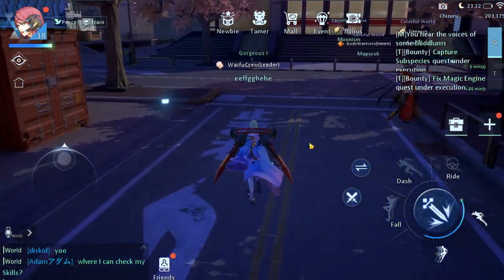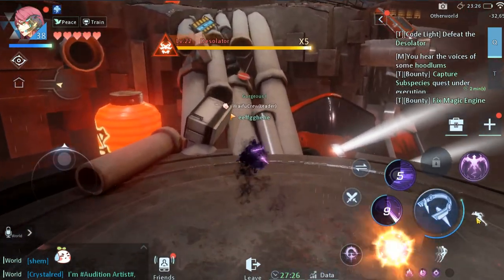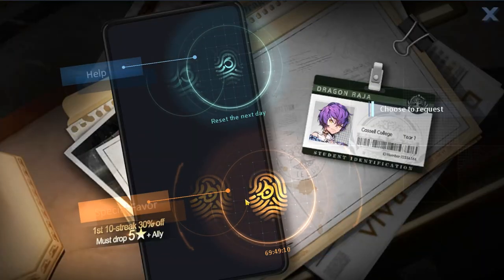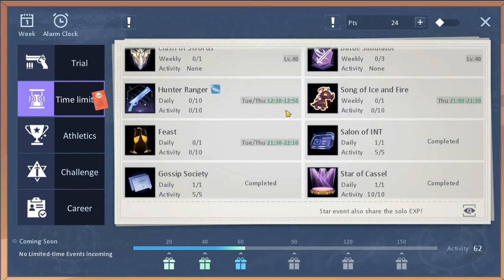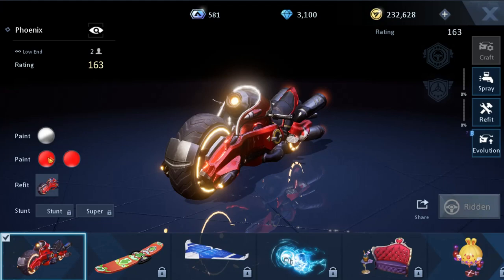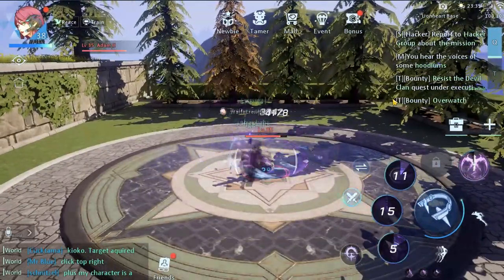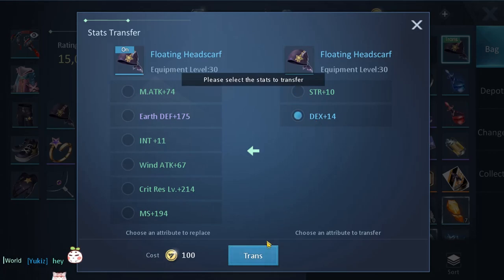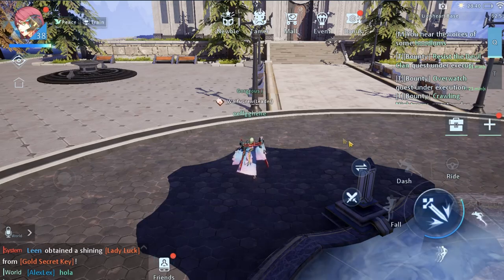Dragon Raja : First Impressions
Dragon Raja Review

The Most Anticipated Game award-Unreal Open Day 2019

Created with Unreal Engine 4, Dragon Raja is a next-generation open world mobile game that offers a gigantic, immersive world through the use of cutting-edge technology and stunning graphics. In Dragon Raja, players are able to create one-of-a-kind characters to play, explore, and fight alongside their friends from all over the world.

STUNNING GRAPHICS
Dragon Raja was developed using the top Unreal Engine 4. It boasts a unique in-game world of a gigantic scale and filled with vivid details. Day or night, sunshine or rain, players can explore the world of Dragon Raja freely! Dragon Raja also uses a simulated physical collision system and optical motion capture technology to deliver “smart” in-game environment that maximizes players’ gaming experiences. Its fantastic graphics will gives players the feel of playing a PC game!

GIGANTIC OPEN WORLD
Many landmark locations around the world have been recreated in Dragon Raja that global players are sure to recognize. From Tokyo to Siberia, every scenic location has been seamlessly integrated into the game’s open storyline. NPCs will also give separate quests or engage in different dialogue based off of player choices, giving them the power to change the world.

COMPREHENSIVE CHARACTER CUSTOMIZATION
Dragon Raja features a comprehensive character customization system. Players will be able to define their character’s personality through their responses to unforeseen events. In Dragon Raja, players are able to create unique characters and dress them however they choose—with endless choices. Casual, retro, street, and futuristic are just a few of the styles players could choose from when styling their characters with additional styles to come!

FIERCE REAL-TIME COMBAT SYSTEM
Dragon Raja’s realistic combat and gameplay deliver an electrifying PvP system. Players can test their skills in duels, battlegrounds that hold hundreds of players, or fight for honor through guild matches. Besides that, the game’s PvE system is equally exciting featuring a multitude of unique bosses and riddle solving making each PvE instance run a fresh experience.

TEAM UP WITH FRIENDS WORLDWIDE
Player-to-player interactive gameplay is at the heart of the Dragon Raja experience. There are challenges that require teamplay as well as multiplayer quests that can only be completed with teamwork. In order to facilitate with in-game communications, Dragon Raja features real-time voice chat system, one-click multiple language translation function, an interactive in-game social sharing platform as well as standard text chat. Players are able to join up with friends from all over the world!

TONS OF INNOVATIVE GAMEPLAY MODES
For the casual gamer, Dragon Raja offers dozens of gameplay modes as well as a unique career system. Whether they would like to be a Michelin-starred chef, an entertainment superstar, or a racing champion every player in Dragon Raja is in control of their own destiny.

STORY
The Dragon Lord, once sealed away by a group of humans known as hybrids, has come back to life. The hybrids—humans gifted with superpowers—are gathering to prepare for the coming battle which is sure to be an epic showdown.